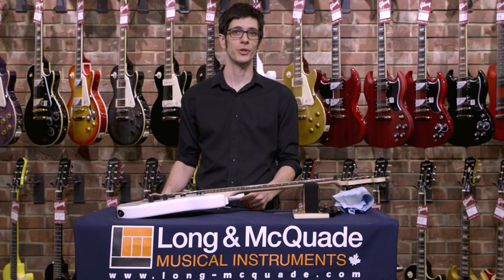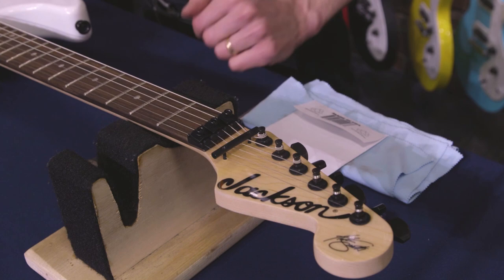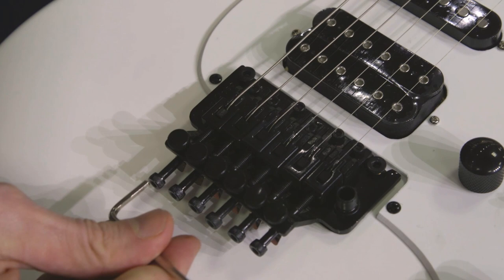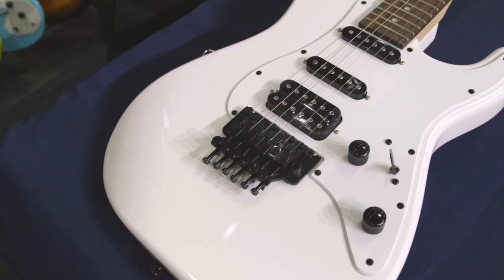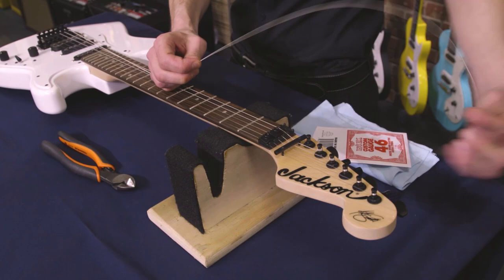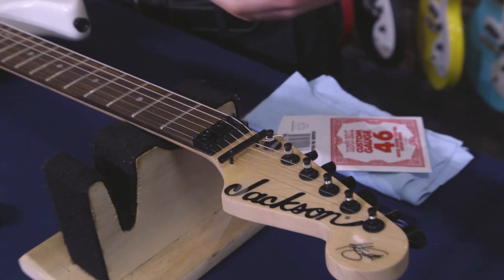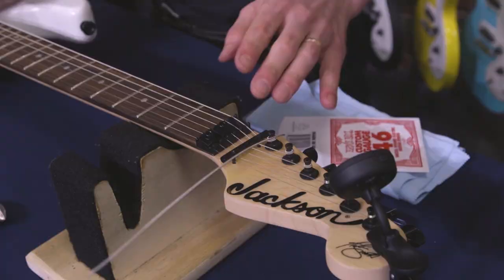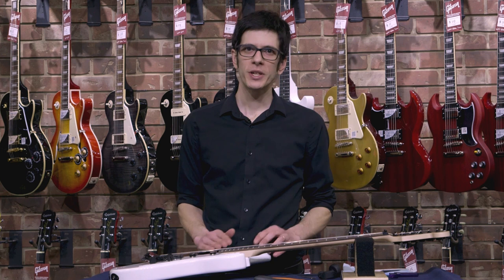How to Change a String on a Floyd Rose Guitar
Here's the quickest and easiest way to properly replace an old or broken guitar string on a guitar with a Floyd Rose-style floating/locking bridge system.

For more restring instructional videos on other guitar models, check out our How to Restring Your Instrument playlist,